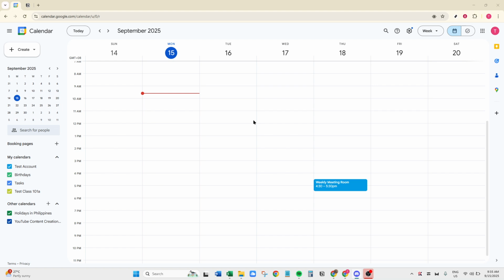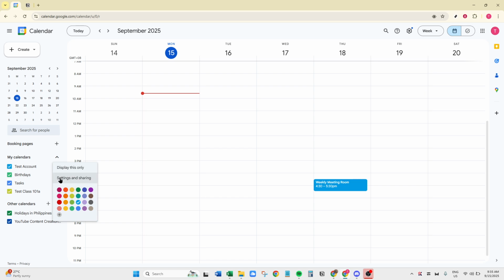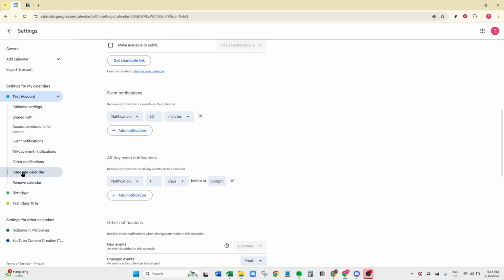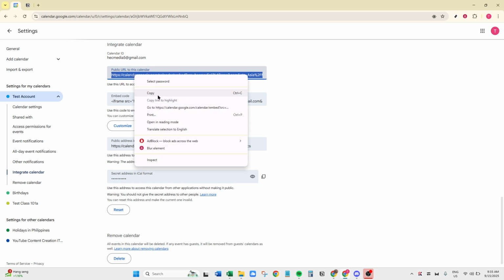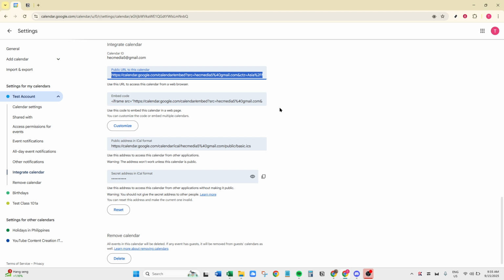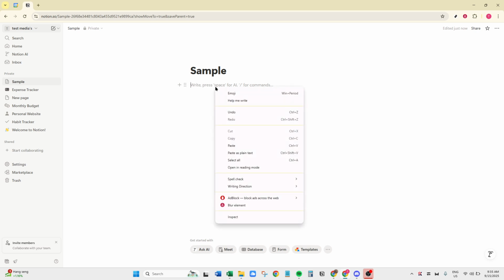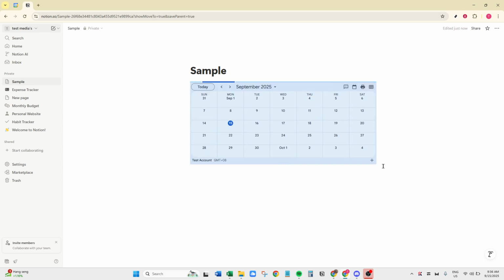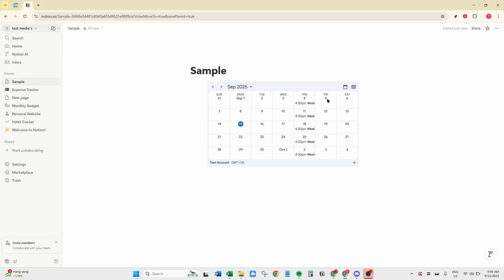How To Link Google Calendar To Notion [2025 Guide]